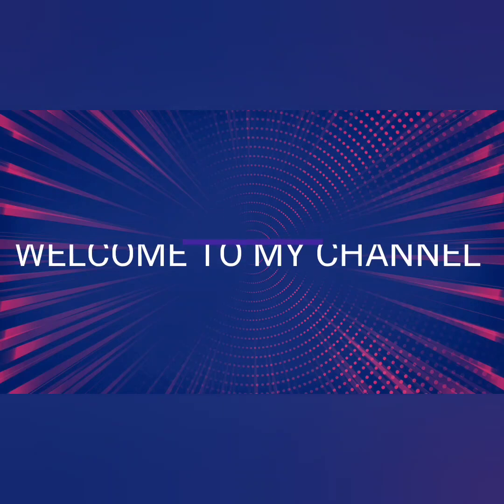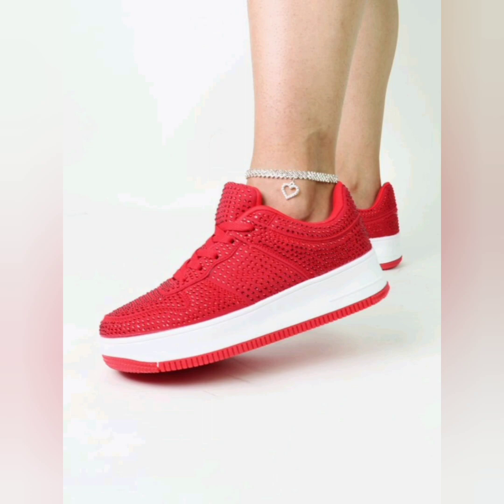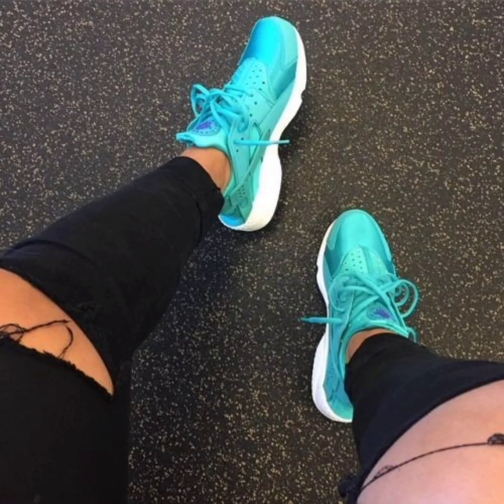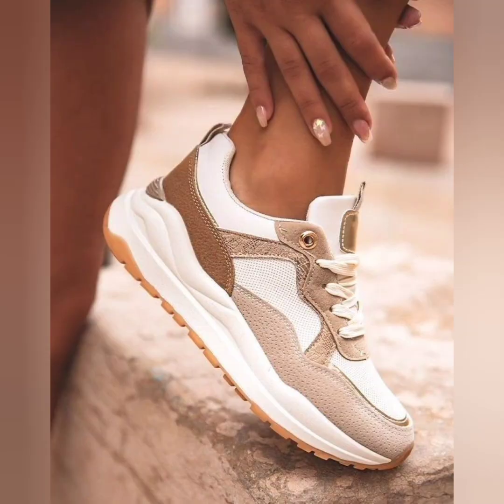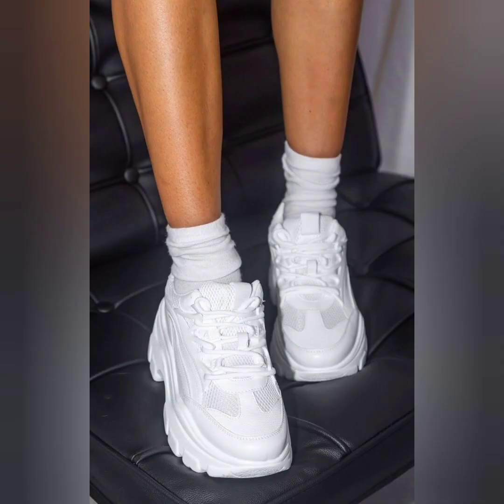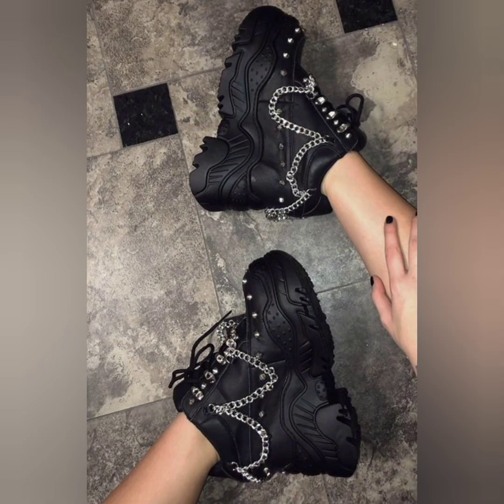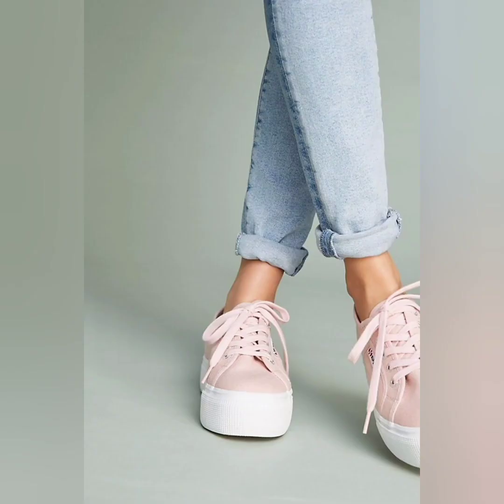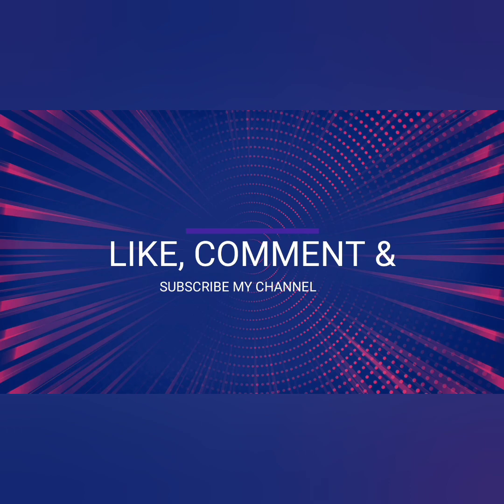The Best Platform Sneakers for Ladies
1. Adidas Originals Superstar Platform Sneakers: The classic Adidas Superstar silhouette with a platform sole for an edgy and stylish look.

2. Converse Chuck Taylor All Star Lift Platform Sneakers: Iconic Chuck Taylor design with a platform sole for added height and style.

3. Puma Cali Wedge Platform Sneakers: The Puma Cali silhouette with a platform wedge sole for a sporty and trendy appearance.

4. Vans Old Skool Platform Sneakers: The timeless Vans Old Skool design with an elevated platform sole for a modern twist.

5. Fila Disruptor Platform Sneakers: Chunky platform sole combined with retro Fila design for a bold and fashionable statement.

6. Steve Madden Wedgie Platform Sneakers: Trendy and versatile wedge sneakers from the popular brand Steve Madden.

7. Nike Air Force 1 Sage Low Platform Sneakers: A feminine take on the classic Air Force 1 design with a platform sole for extra height.

8. Gucci Rhyton Leather Platform Sneakers: Luxurious and high-end, these Gucci platform sneakers combine fashion with comfort.

Remember to choose a pair of sneakers that suit your personal style and comfort preferences. Always check for reviews and make sure the shoes fit properly before making a purchase.

1. Veja V-10 Sneakers: Ethical and sustainable sneakers with a trendy platform sole, known for their clean design and comfortable fit.

2. Fenty Puma by Rihanna Cleated Creeper: Collaborative design between Puma and Rihanna, featuring a unique creeper-style platform sole.

3. Alexander McQueen Oversized Sneakers: A luxury option with a chunky platform sole and sleek design, offering both style and comfort.

4. Stella McCartney Eclypse Sneakers: Bold and fashion-forward platform sneakers known for their unique silhouette and sustainable materials.

5. Eytys Angel Platform Sneakers: Swedish brand Eytys offers cool and contemporary platform sneakers with a focus on minimalist aesthetics.

6. Buffalo London Classic Platform Sneakers: A revival of the '90s chunky platform sneakers that have become a fashion statement again.

7. Ash Addict Platform Sneakers: Combining a sporty and edgy design with a comfortable platform sole for a trendy look.

8. Superga 2790 Platform Sneakers: The classic Superga silhouette with a platform sole for a casual and chic style.

9. P448 John Sneaker: Italian-made platform sneakers with a mix of materials and vibrant designs, perfect for adding a pop of color to your outfit.

10. Vagabond Casey Sister Platform Sneakers: Scandinavian-inspired platform sneakers known for their sleek and contemporary design.

Please note that fashion trends are constantly changing, and new styles may have emerged since my last update. It's a good idea to check fashion websites, shoe retailers, and social media platforms for the latest stylish platform sneakers for ladies.